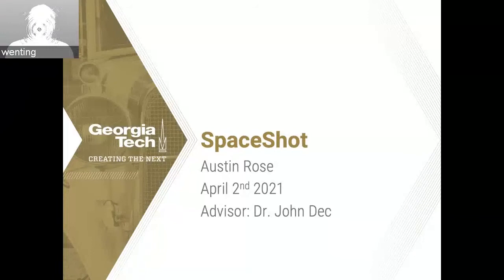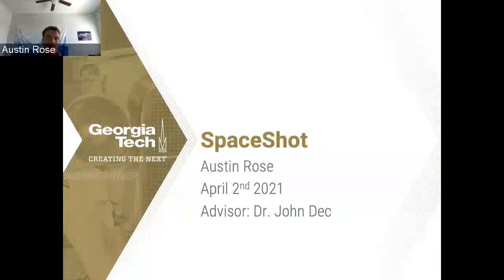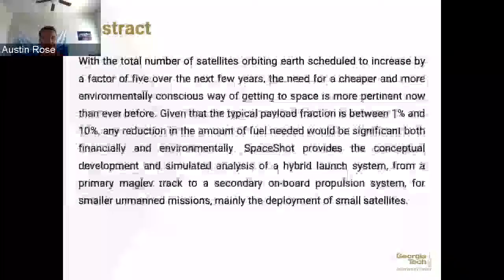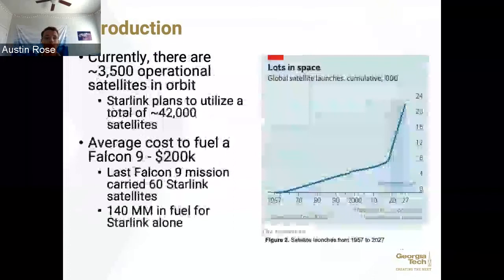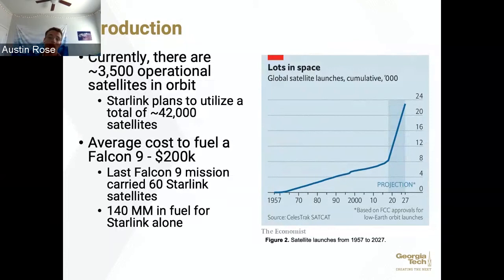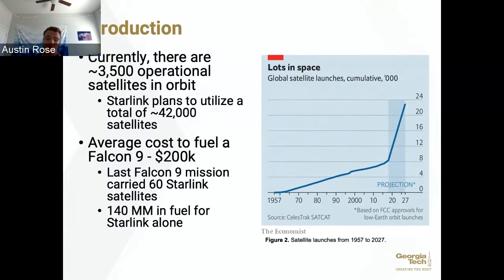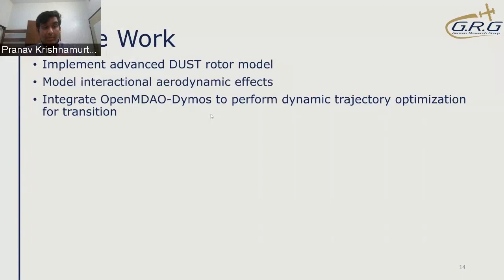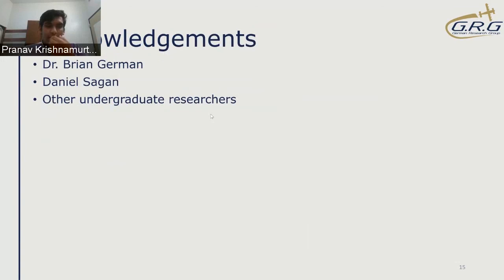Aerospace Engineering Brown Bag Lecture Series, ft Austin Rose and Pranav Krishnamurthy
The April 2 Aerospace Engineering Brown Bag Lecture Series featured Austin Rose and Pranav Krishnamurthy.

Austin Rose presented, “The Development of a Hybrid Launch System for Small Satellite Deployment”

With the total number of satellites orbiting earth scheduled to increase by a factor of five over the next few years, the need for a cheaper and more environmentally conscious way of getting to space is more pertinent now than ever before. Given that the typical payload fraction is between 1 and 10%, any reduction in the amount of fuel needed would be significant both financially and environmentally. SpaceShot provides the conceptual development and simulated analysis of a hybrid launch system, from a primary maglev track to a secondary on-board propulsion system, for smaller unmanned missions, mainly the deployment of small satellites.

Pranav Krishnamurthy presented, "3-DOF Longitudinal Trim of an Over-actuated eVTOL Aircraft in Transition"

As many companies begin to test prototype eVTOL aircraft, finding the optimal trimmed transition corridor between rotor-borne and wing-borne flight is critical for concepts with tilting rotors and wings. This presentation details the work done as part of a conceptual vehicle design of a eVTOL aircraft at Georgia Institute of Technology. A three degree of freedom model with linear aerodynamic stability derivatives and a surrogate propulsion model was developed for the given aircraft. Interactional effects between rotors and lifting surfaces were neglected during the first development iteration of the tool. The optimizer SNOPT (Sparse Nonlinear OPTimizer) was used to drive the minimization of a specified objective function. Results provide essential insight into the optimal control and constraints of the transition for eVTOL aircraft.

About the Series:
The Brown Bag Lecture Series is a tradition that gives select AE undergrads and grad students a unique opportunity to share their research before an audience that includes both their peers and their academic mentors and advisors.